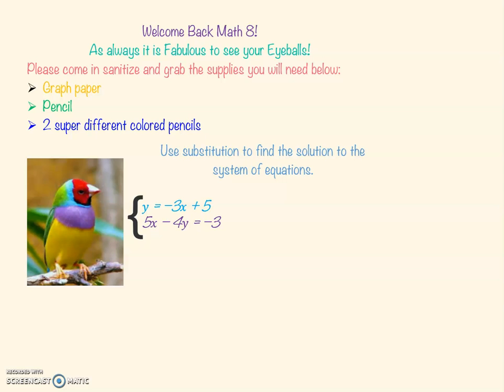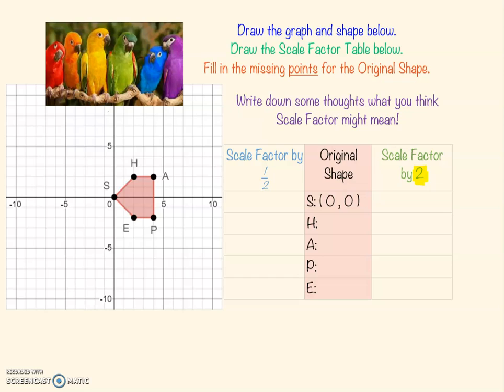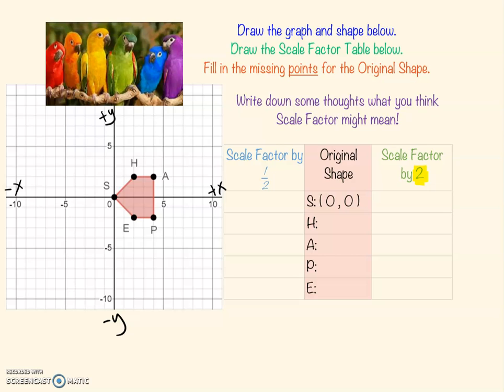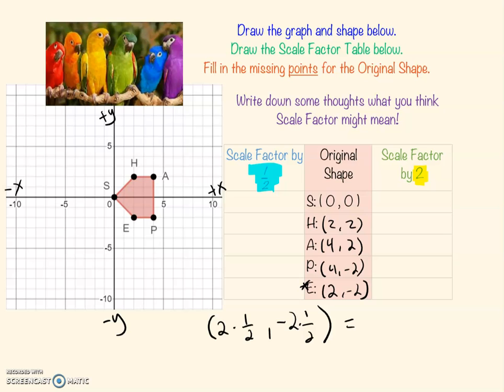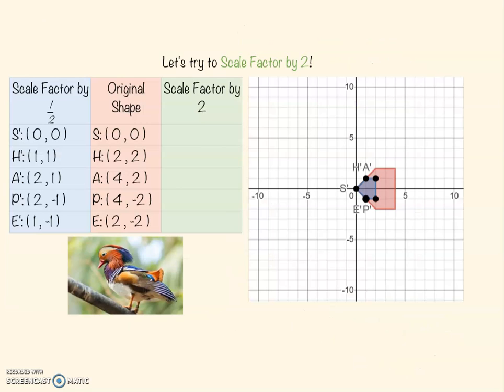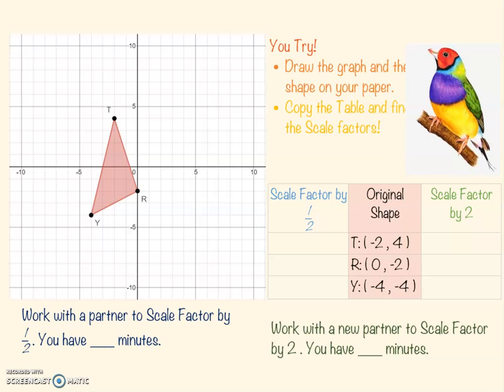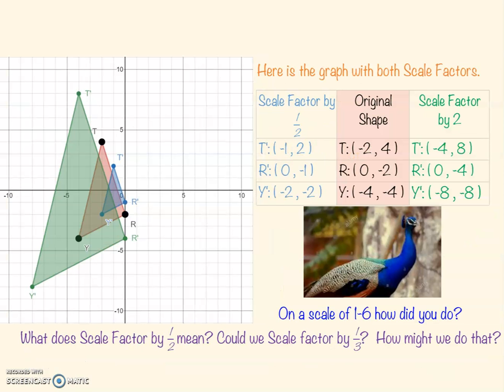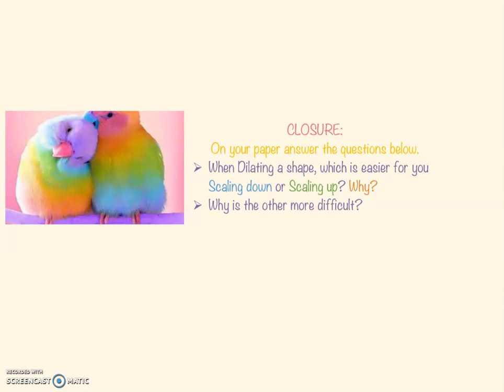Dilations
Quarter 3 Skill 7
Video by Mrs. Koontz